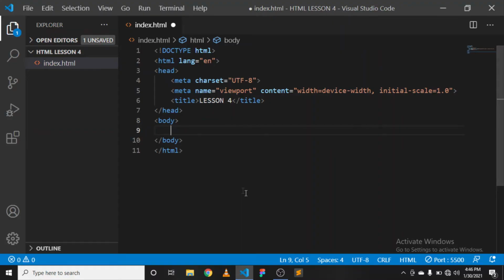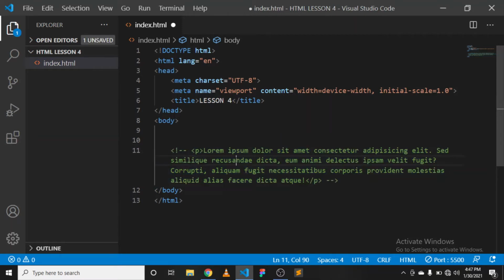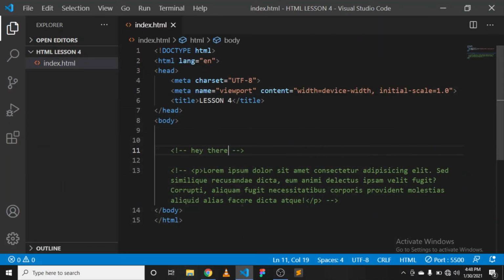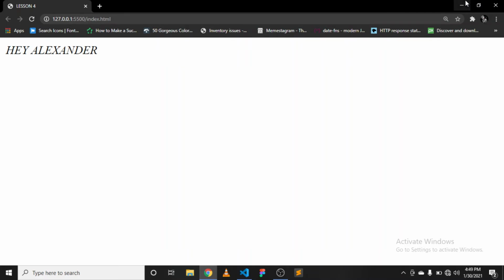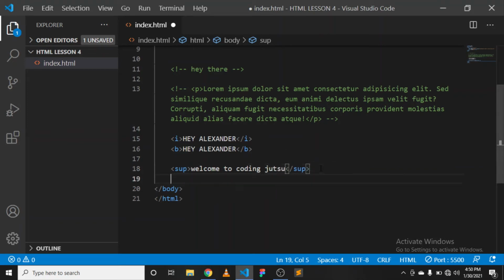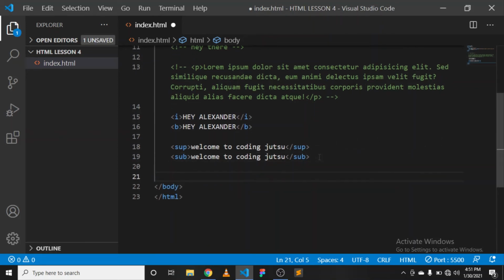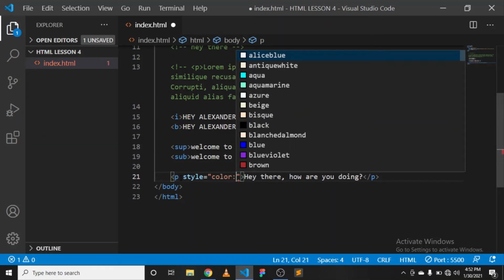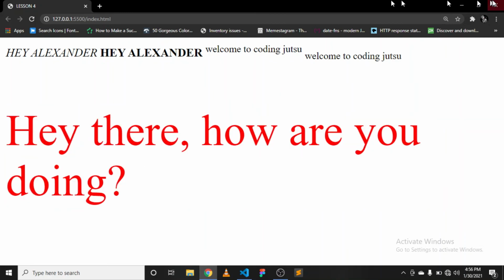2021 HTML AND CSS TUTORIAL FOR BEGINNERS | HTML FULL COURSE| PART 4 (2021 EDITION | FORMATTING TAGS)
Welcome to your 2021 html and css tutorials for beginners. In this html tutorial we'll be learning how to make comments in html, Using formatting tags, and how to use the style attribute in html.

Html and css is a relatively easy programming language and would be your opening ground when it comes to coding. This html course is for beginners only after this course, we are diving straight into Advanced html and css course so get your seatbelts ready.

HTML and css is a very beginner friendly language and when your new into coding this is the best approach needed by learning html and css.

HTML and css is also very important when learning web development. Web development is mainly done with html and css.

If you have any questions please leave it at the comment section where i'll be able to attend to you.